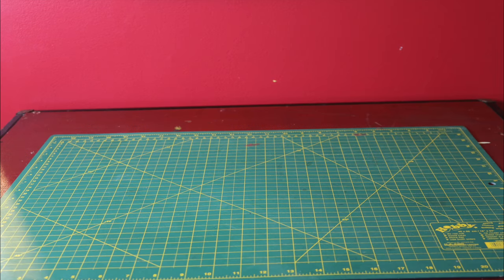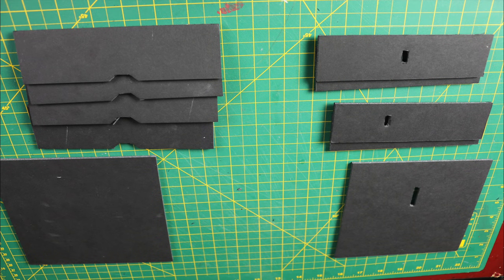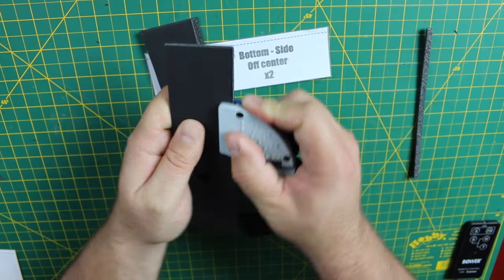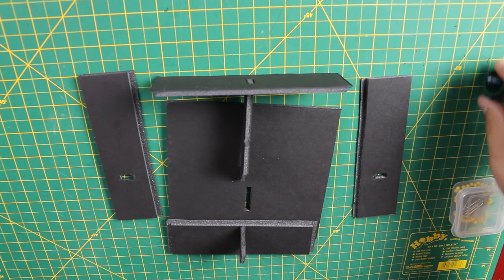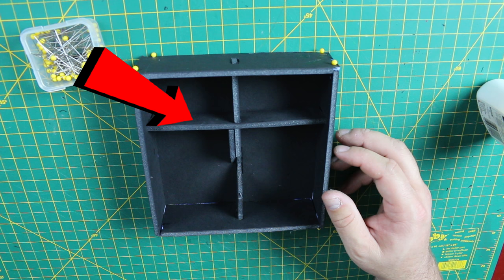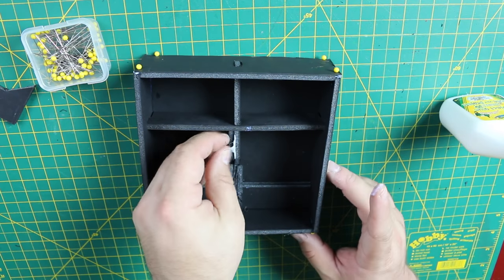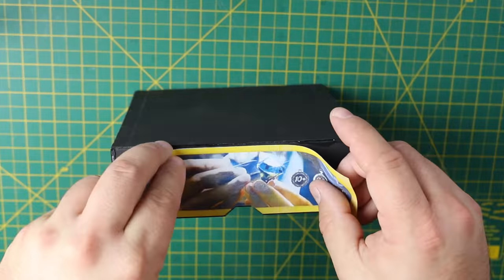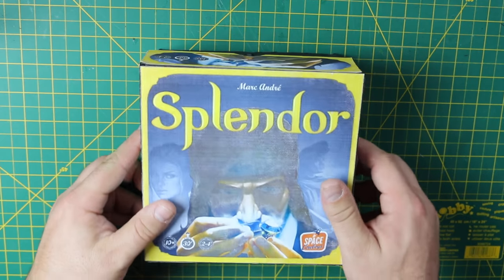DIY Splendor Case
Hi I'm Paul, and you're watching That's PS! Today I'm going to show you how to make a case that fits your Splendor box for more efficiently than the one it came with.

The track used in my video is "Cognitive Dissonance"

Per the license terms, name is included in the description.